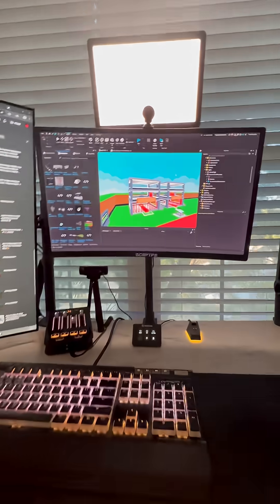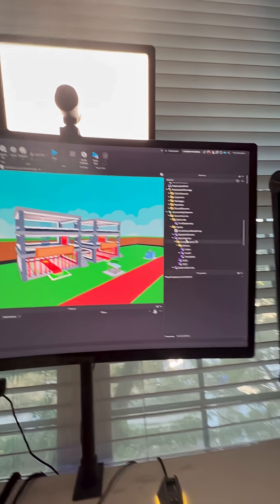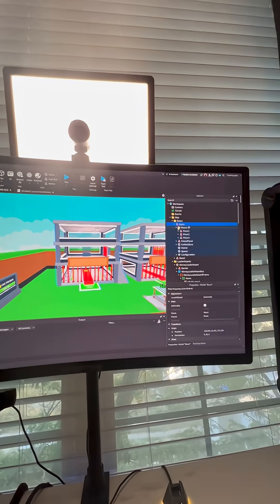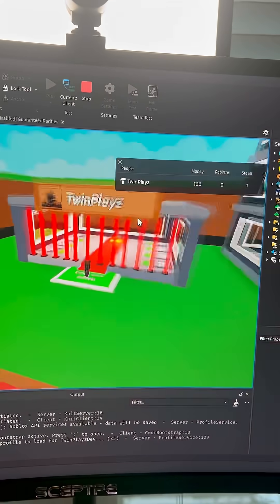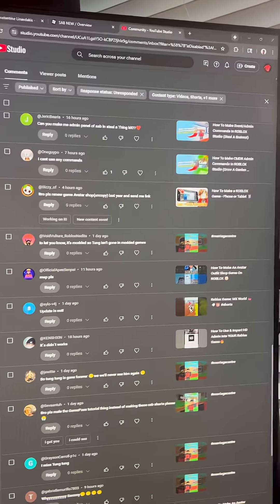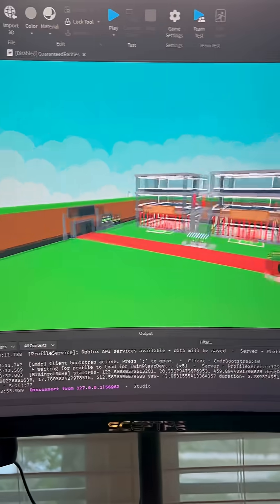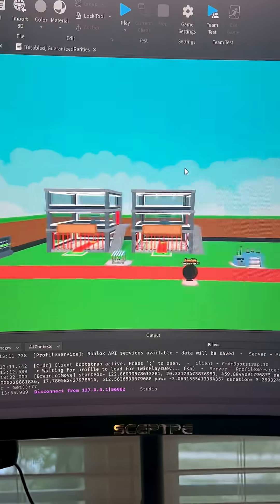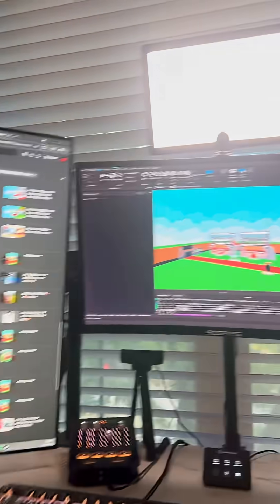Steal A Brainrot Kit Update.. 😃⚒️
How to make a steal a brainrot game on roblox studio